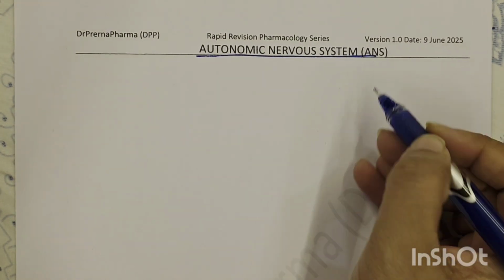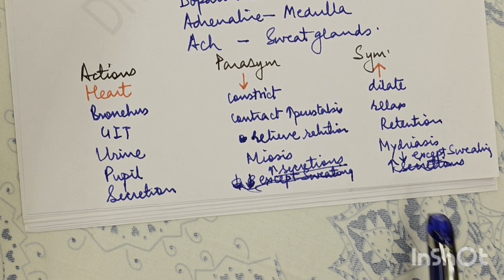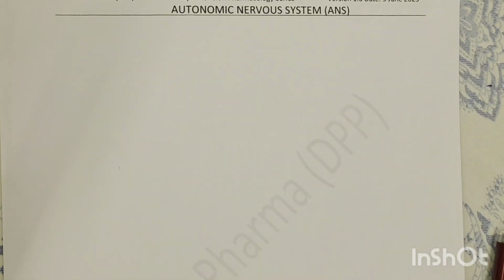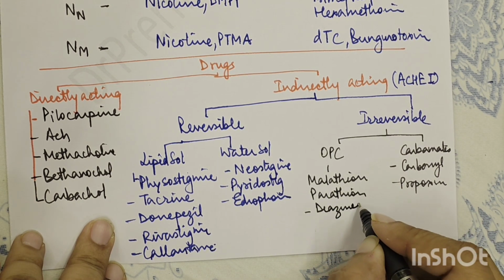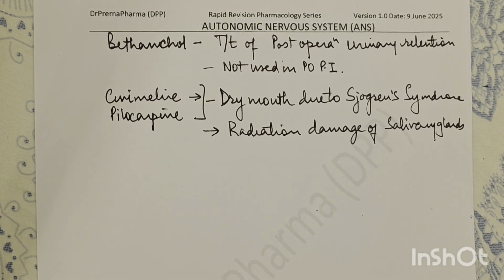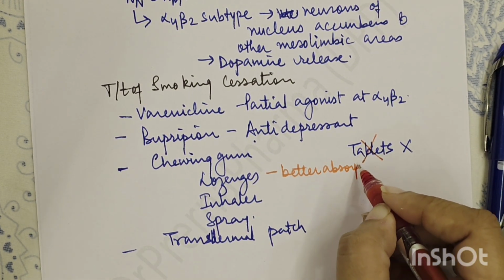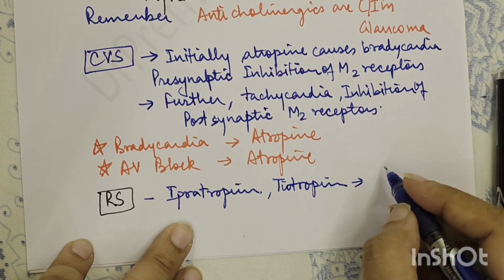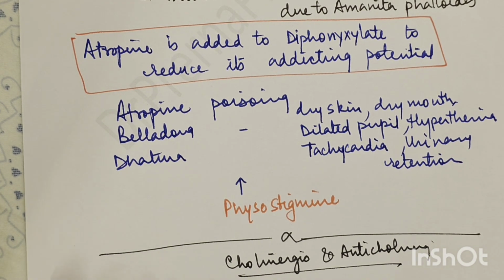Rapid Revision Pharmacology Series | Autonomic Nervous System: Cholinergic & Anticholinergic Drugs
Welcome to another high-yield session in our Rapid Revision Pharmacology Series! In this video, we dive deep into the Autonomic Nervous System (ANS) focusing on the Cholinergic System and Anticholinergic Drugs – a must-know topic for every medical student!

🎯 This video is extremely useful for:
✅ INI-CET November 2025 Students
✅ FMGE Candidates
✅ 2nd MBBS Students preparing for their Pharmacology Prof. Exams

🧠 Topics Covered:

Cholinergic Receptors: Types & Mechanism

Cholinergic Drugs: Direct vs Indirect

Anticholinergic Drugs: Classification, Mechanism, and Clinical Uses

High-yield points and exam tricks for quick recall

🚀 This session will not only strengthen your concepts but also help in quick revision before exams. Don't forget to take notes and revise regularly!